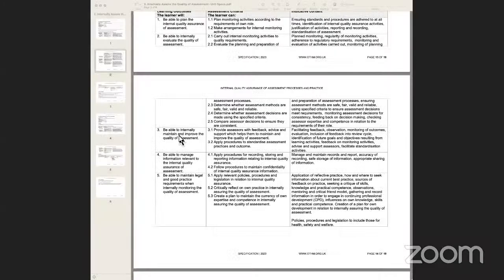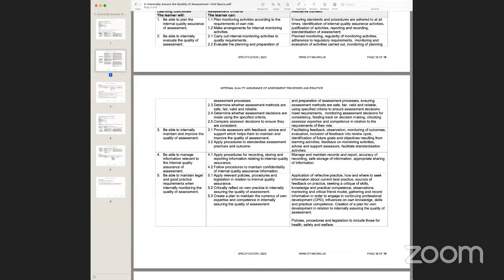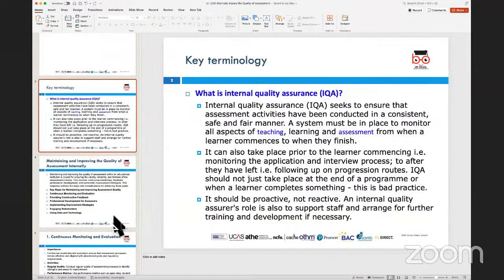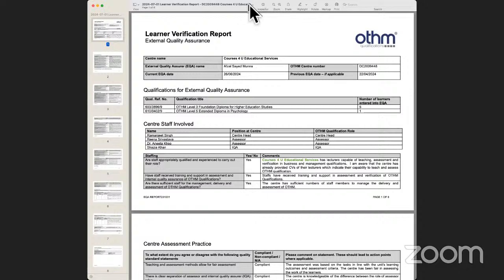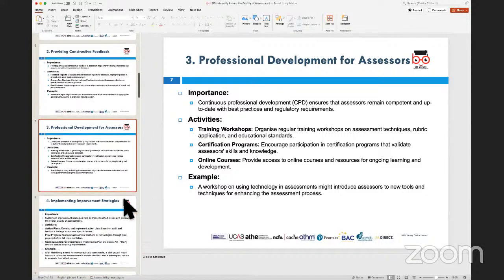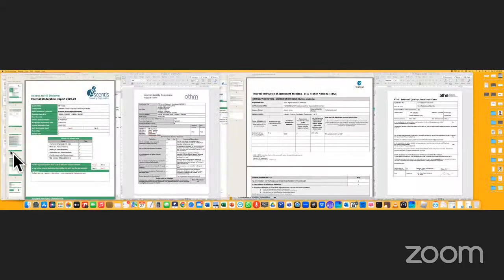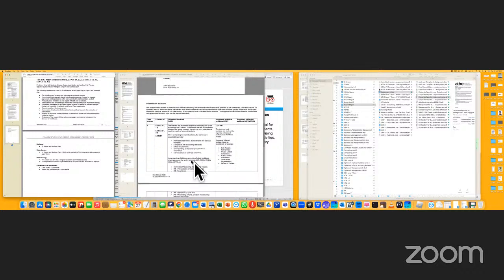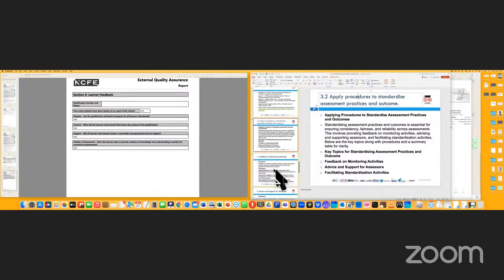OTHM L4 IQA-Unit-Internally Assure the Quality of Assessment-LO3-(RS)